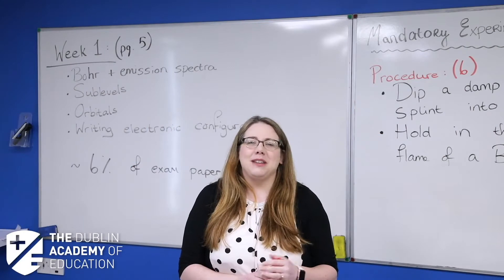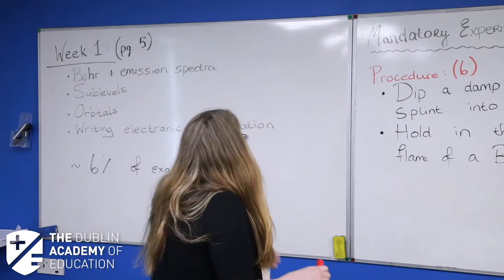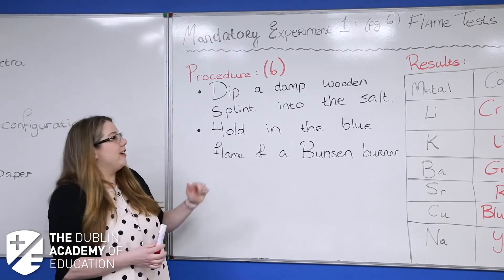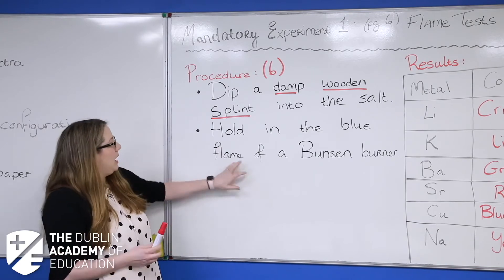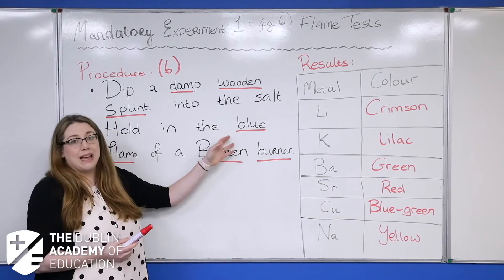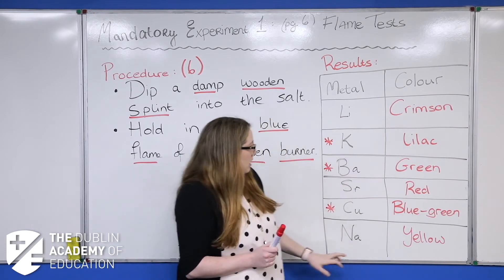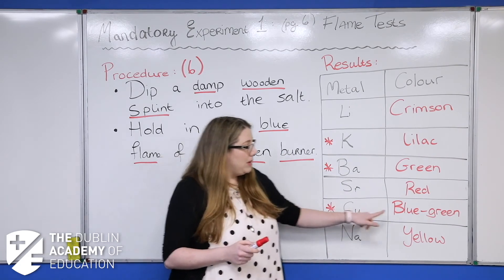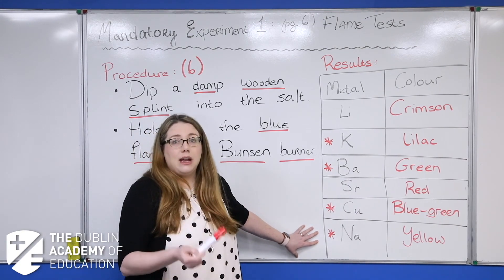6th Year Chemistry (H ) Online Weekly Grinds - Week 1 Sample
What will be covered in this Chemistry Online Grind programme?

During the academic year, we will cover all core topics in the Leaving Certificate Chemistry course in detail in the weekly grinds. Exam technique will be a focus of the classes to fully prepare students for the Leaving Cert Chemistry exam. Past exam questions will be dissected in class as each topic is covered to demonstrate how to answer them to an H1 standard. Much time will be devoted to the parts of the course most commonly seen on the exam and the parts that students find challenging such as Organic Chemistry, Volumetric Analysis and Stoichiometry.

In the weekly grinds, students will be given exam-focused notes covering all the core topics on the Leaving Cert Chemistry syllabus. The all-important mandatory experiments that are found in section A of the exam will be covered in detail in the weekly classes and will appear throughout the notes.